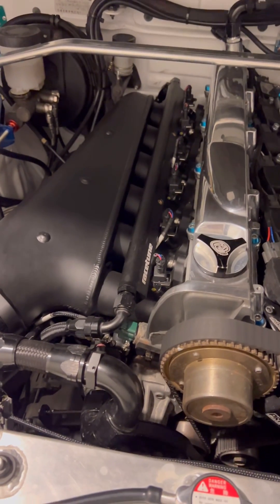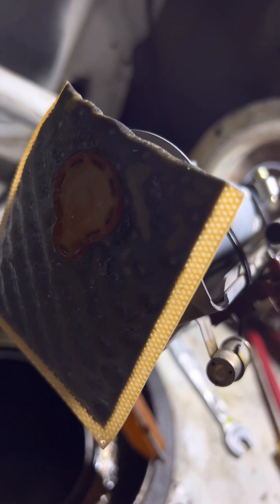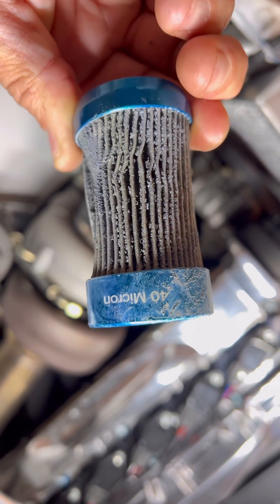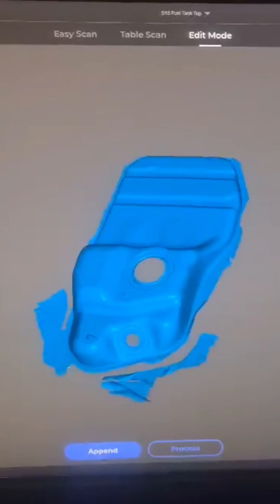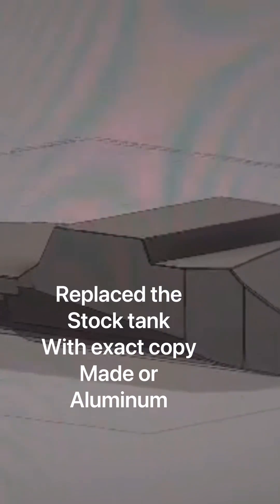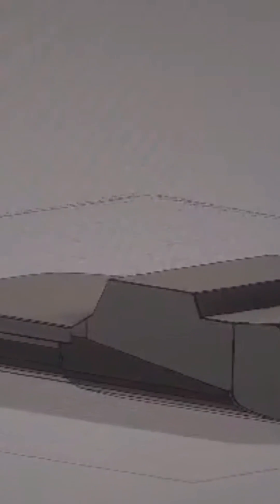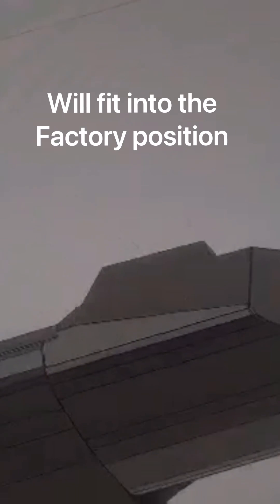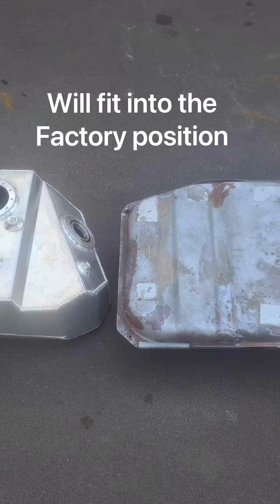DIY Nissan Silvia S13 E85 Fuel Problem Fix: build a Replacement Fuel Tank Installation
Watch as we 3D scan the stock fuel tank of a Nissan Silvia S13, create a CAD design for an aluminum replica, and weld up a new tank.